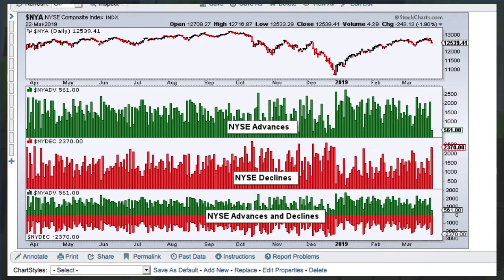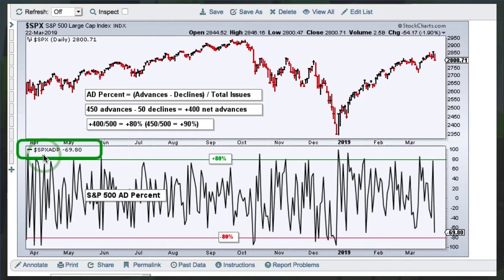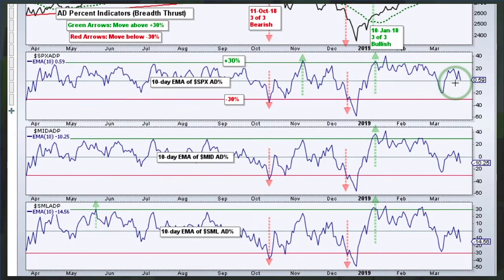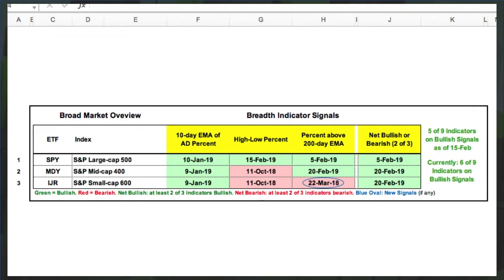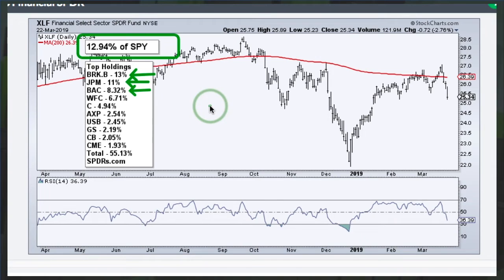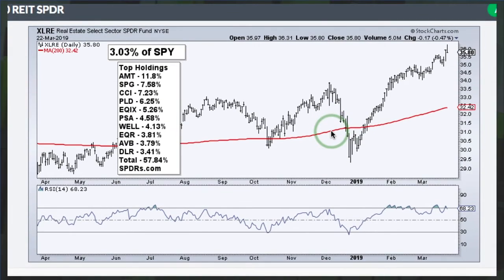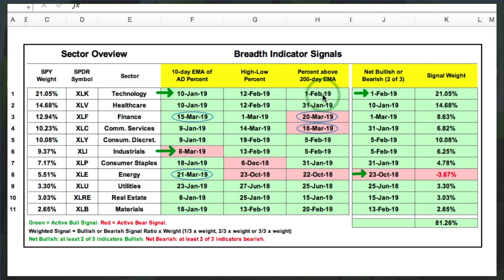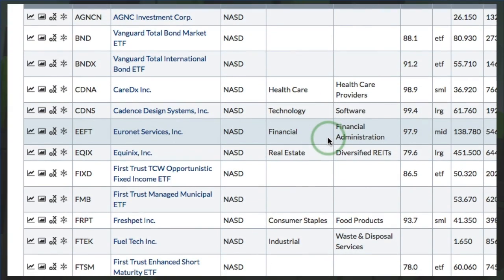On Trend: Breadth, Whipsaws and SPDRs (04.18.19)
Key Breadth Indicator Overview
Defining Signals and Reducing Whipsaws
Weighing Broad Market Breath
Breaking Down the Sector SPDRs
Sector Breath Indicators
Charting and Scanning Breath Indicators